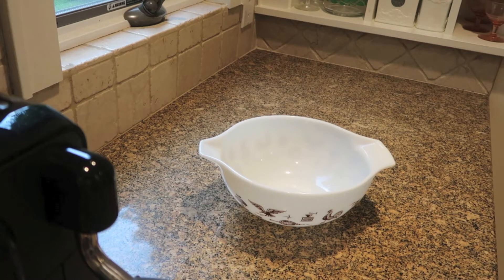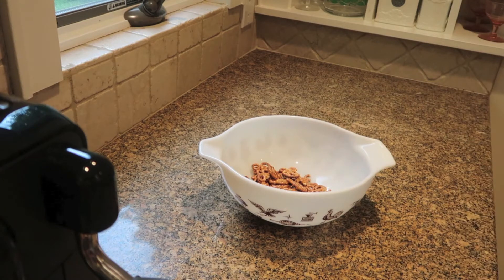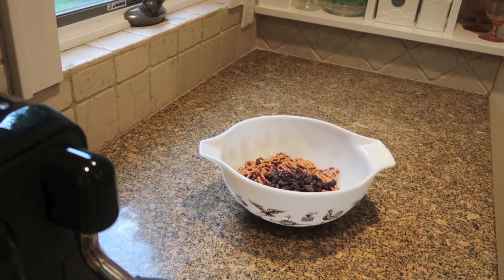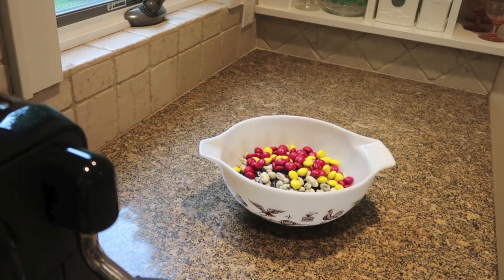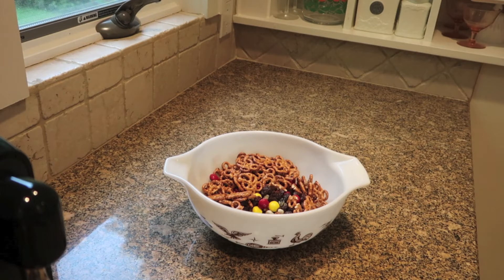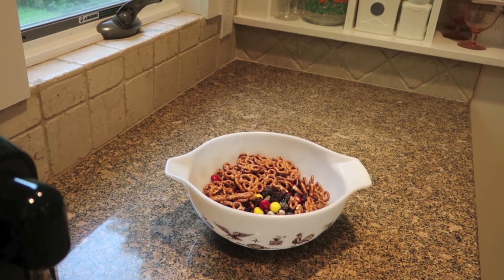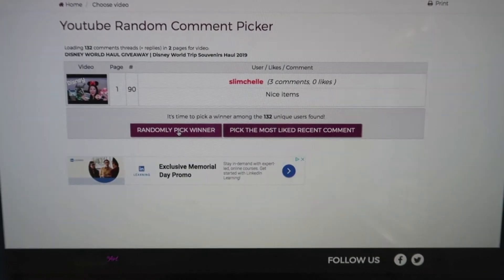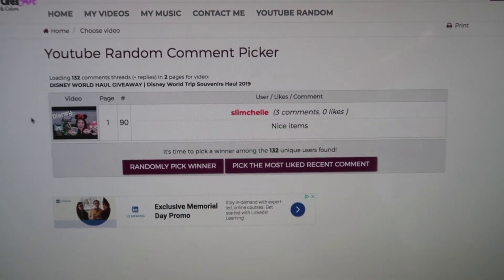DIY MICKEY TRAIL MIX | DIY Mickey Snack & GIVEAWAY Winner 2019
Hi guys, today I've got an easy Mickey snack for a Mickey party or family movie night! This DIY trail mix comes together so quick using these Mickey shaped pretzels, but you can use regular pretzels if that's what you have. It is sweet and salty and so delicious!

I'm also announcing the winner of my Disney dish towel giveaway, thanks to all who participated!